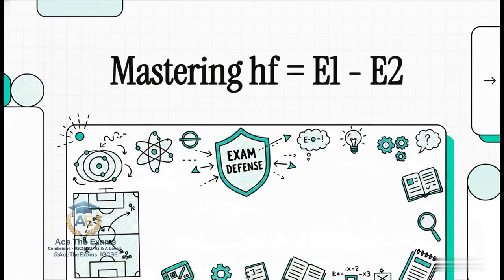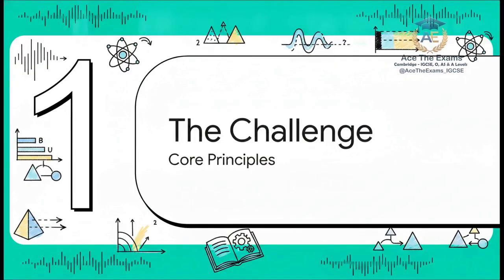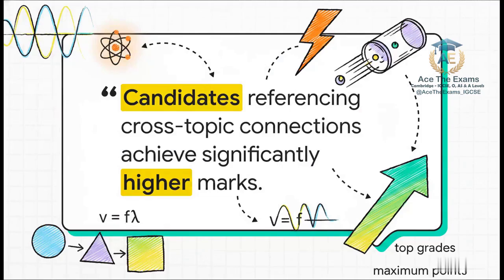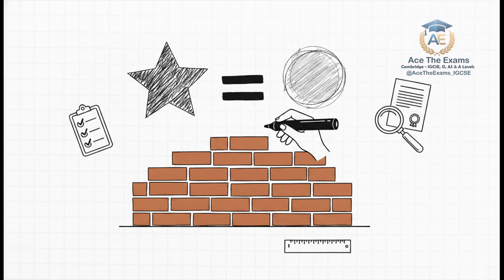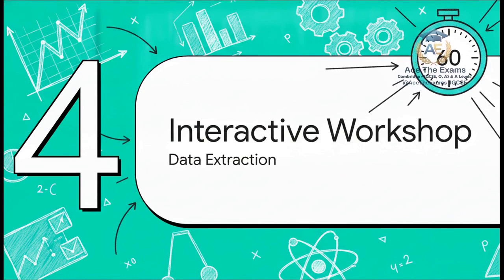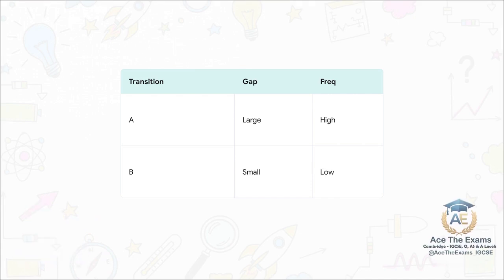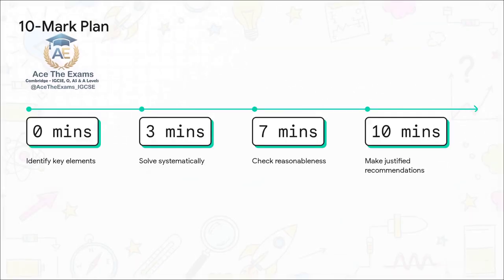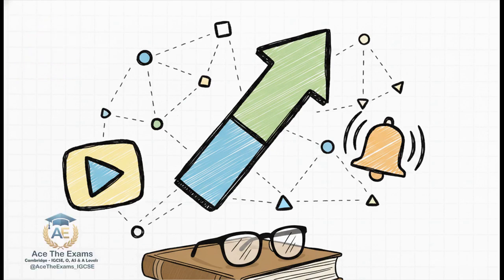Energy levels in atoms and line spectra hf equals E1 E2 - Physics 9702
Welcome to Ace The Exams! In this comprehensive structured lesson, we master: Energy levels in atoms and line spectra hf equals E1 E2 - Physics 9702.

📚 What You'll Learn in This Video:
- Clear explanations of Energy levels in atoms and line spectra hf equals E1 E2 - Physics 9702